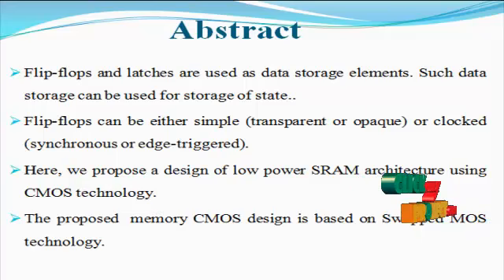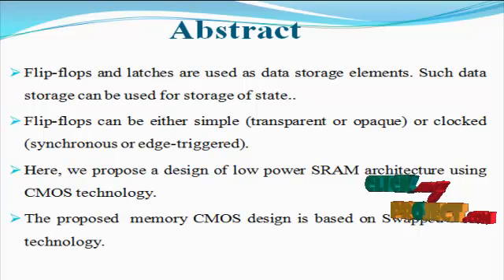Final Year Projects 2015 | Memristor-Based Nonvolatile Random Access Memory